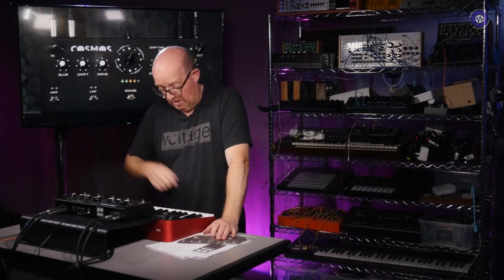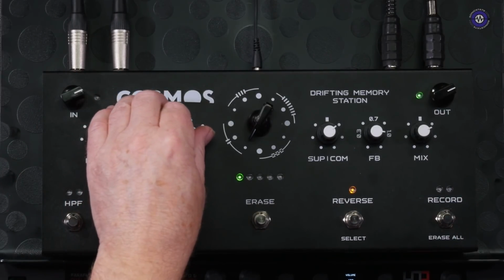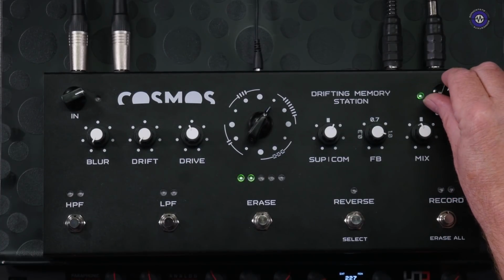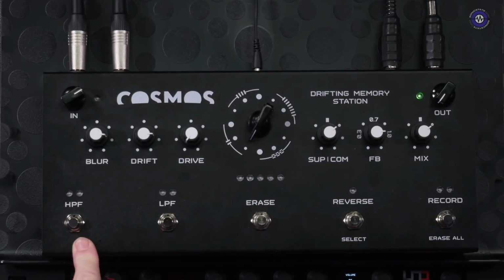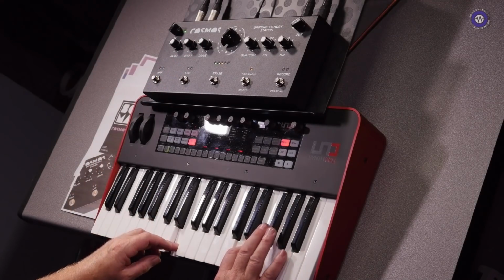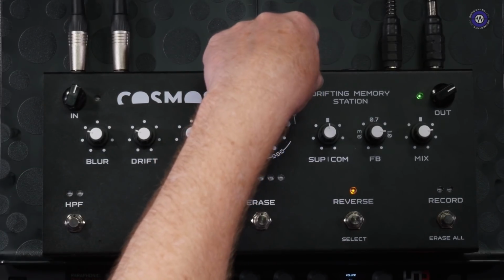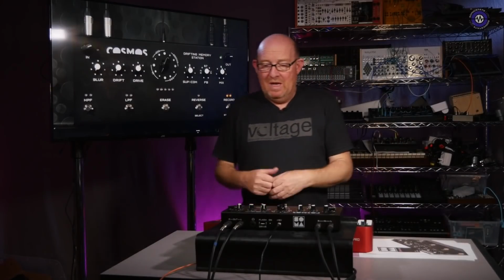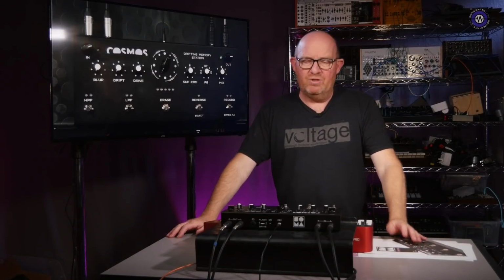SOMA Cosmos - Its Not A Looper, Its A Drifting Memory Station - SonicLAB Review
We take a look at the latest unusual creation from Vlad Kreimer of SOMA Laboratories. The Cosmos is an unusual device, less a looper and more Drifting Memory Station (which is its official title)
Editor Nick Batt takes a look.

00:00 Intro and overview
02:21 Algorithm 1 and controls
03:45 Hardware
4:35 4 tap algorithm
4:50 Hall Algorithm and examples
7:23 Granular delay algorithm
08:40 HP and LPF
10:25 Reverse and SUP|COM and sounds
13:45 Flash Drive
14:06 Examples
17:55 Conclusions